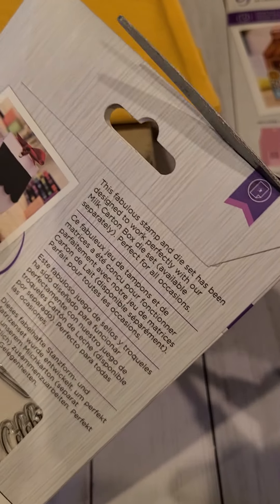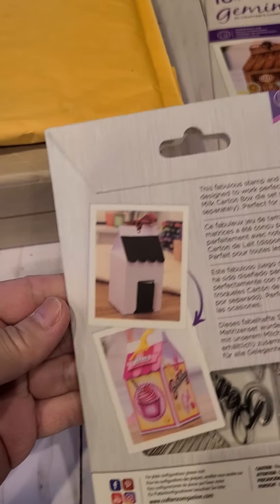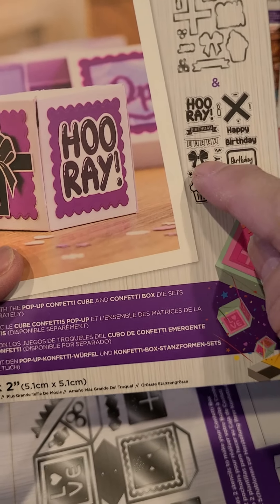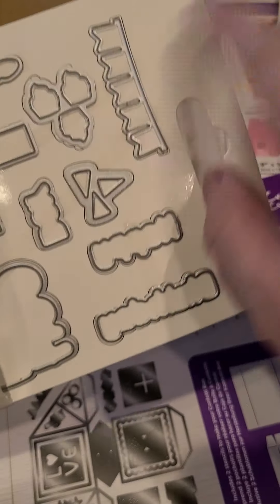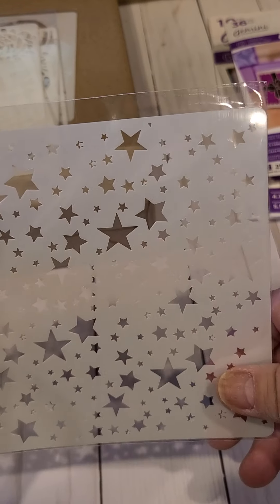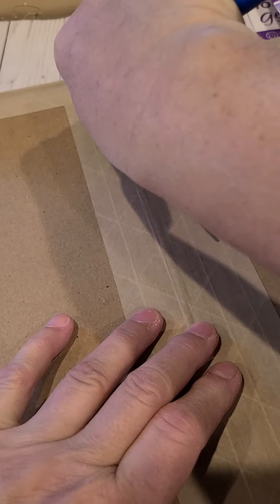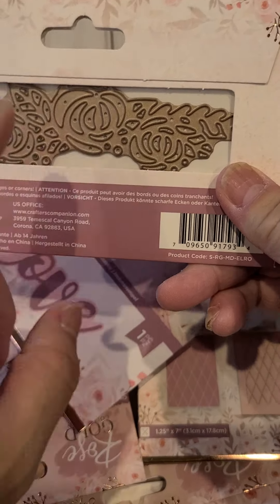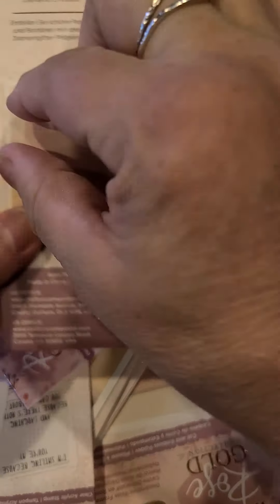The BEST HSN CRAFTERS COMPANION HAUL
This is a haul I received from HSN Craft Day. I purchased mainly Crafter's Companion products. You will love seeing the Rose Gold Collection!!